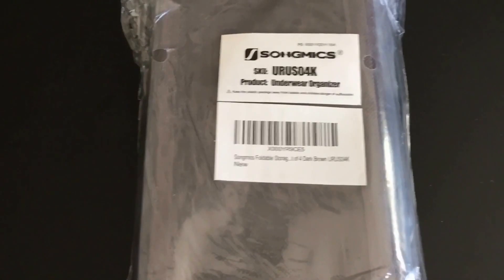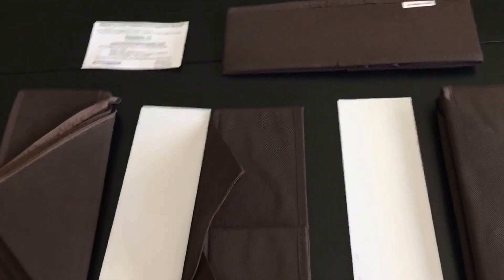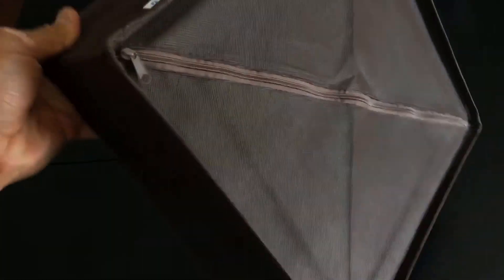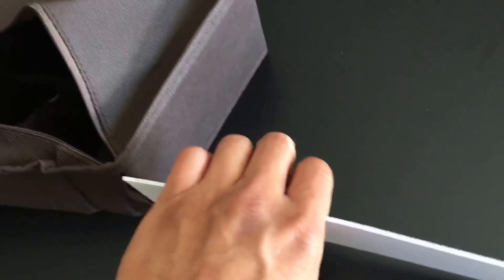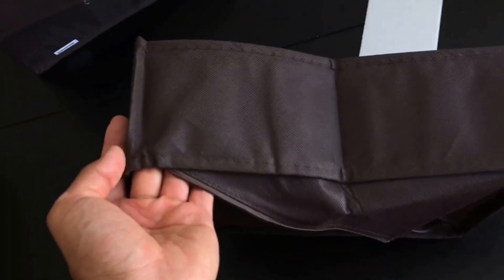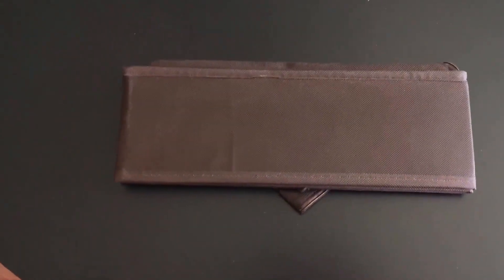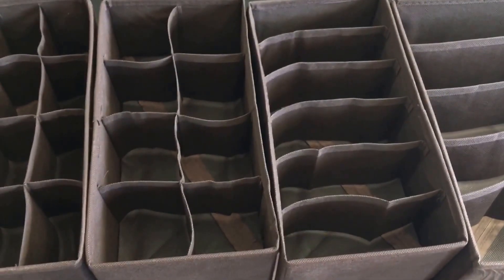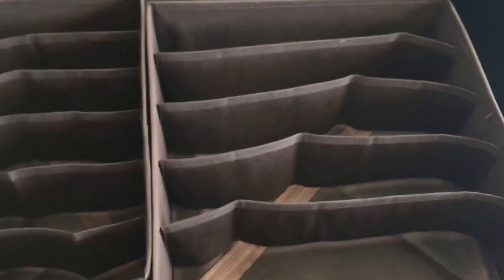REVIEW: Songmics Foldable Storage Box/Organizer -- URUSO4K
A review of the Songmics Foldable Storage Box/Organizer. Model URUSO4K from Amazon.

This product features:
- 4 set Closet Organizers
- Made from Non-woven fabric which is breathable mold-proof and moisture-proof with lining panels are made from cardboard or PE board
- Beige/Dark Brown color which
- With removable side panel and bottom zipper, you can assemble them easily and fold them flat when not in use to save space, Method: Zip up the zipper, install the PE board to the opening side